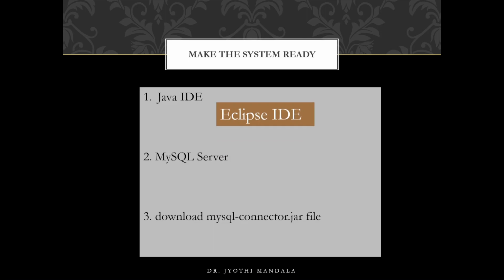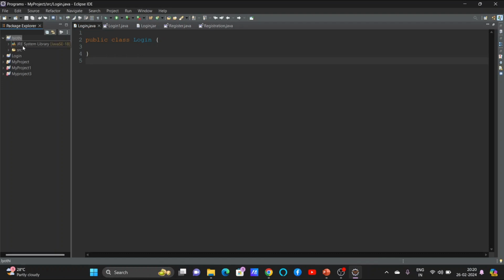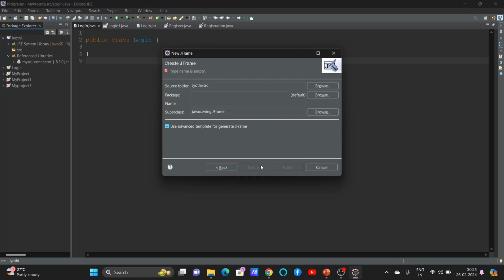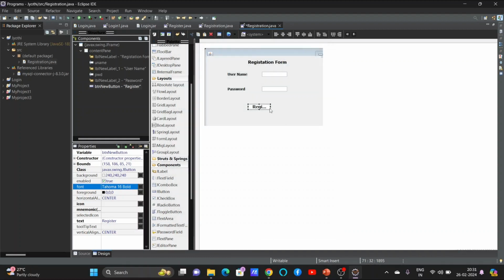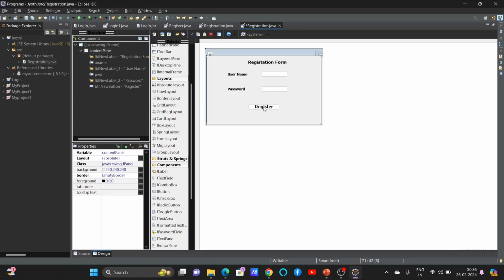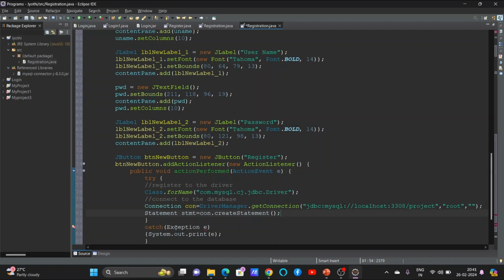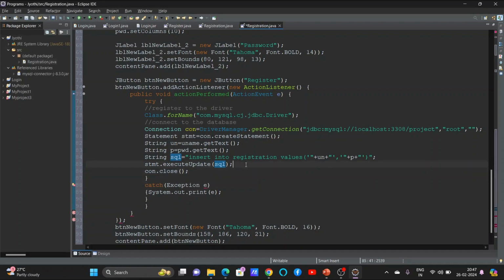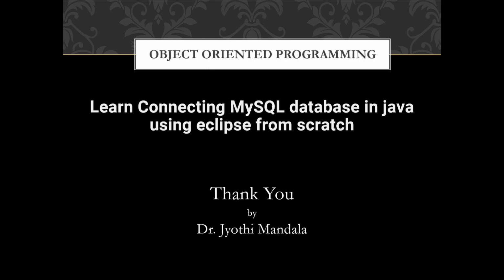Java programming: Lecture #63: Connecting MySQL database in java using eclipse from scratch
Hello Everyone, In this lecture #63 you can learn in detail step by step procedure on how to to Connect MySQL database in java using eclipse IDE
Learn the following courses: ShellProgramming Course Link
OS full Course Playlist Have fun Cook With Me
 Good Luck!!!